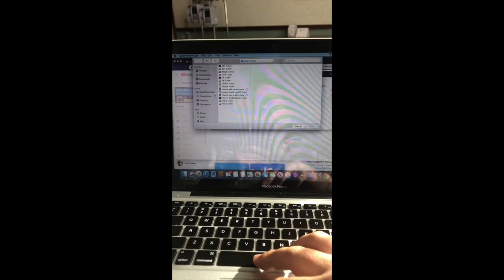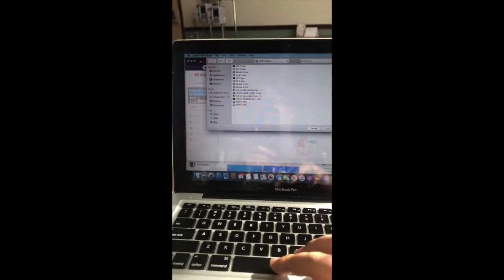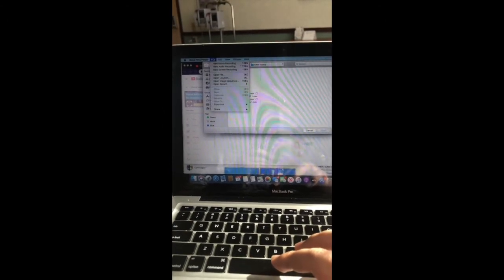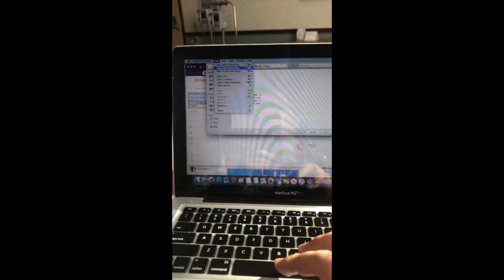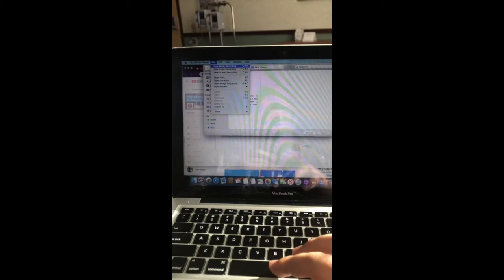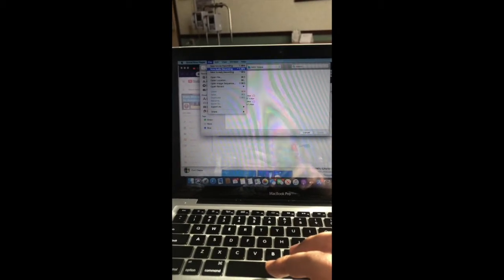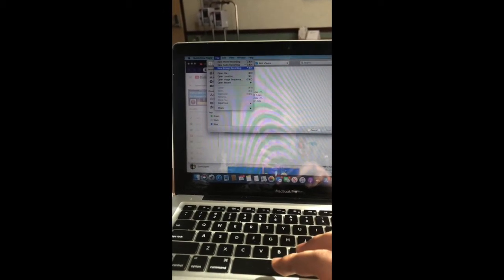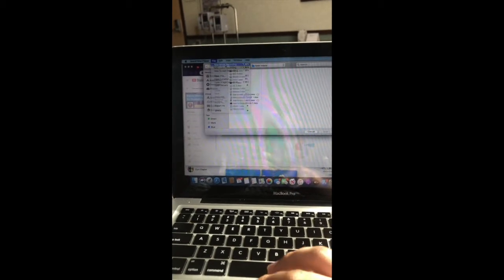How to Record Your Phone Screen iPhone Tutorial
Learn how to record your phone screen iphone fast and easy.

This is part of a series i did on iPhone Tips and Tricks.